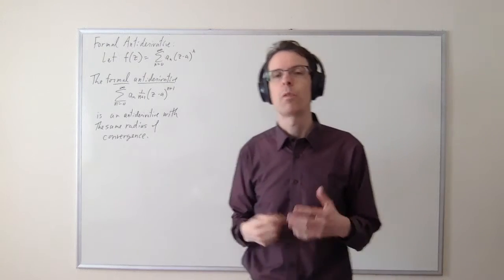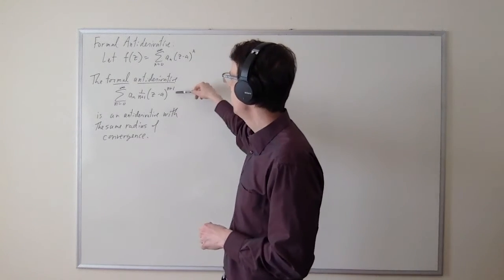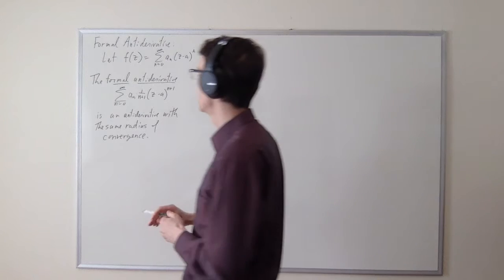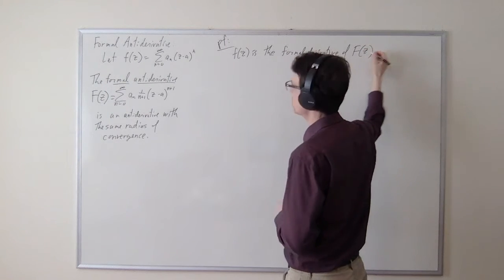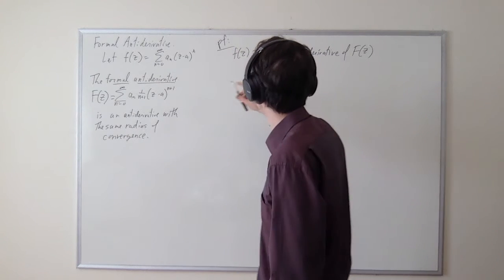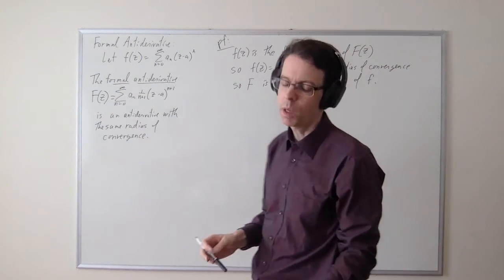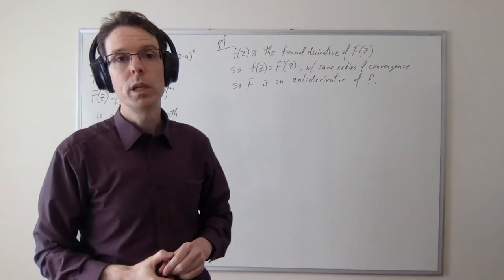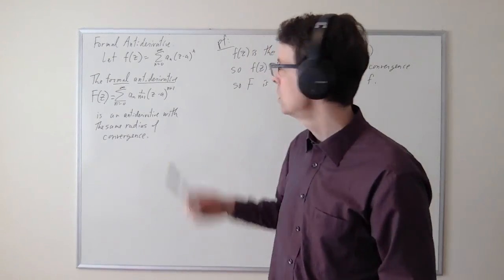Formal Antiderivative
A quick note: The formal antiderivative is the actual antiderivative.